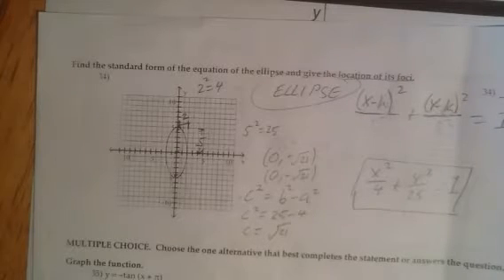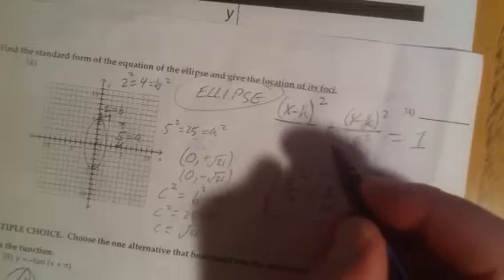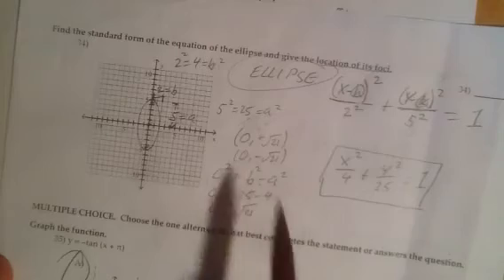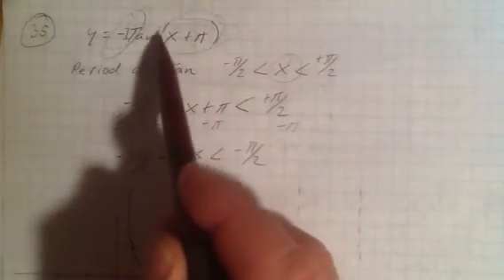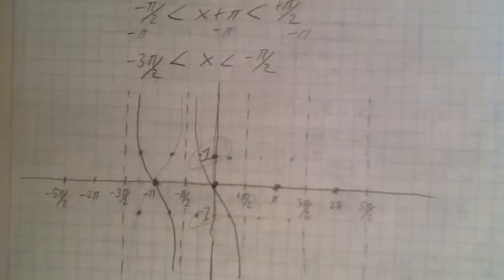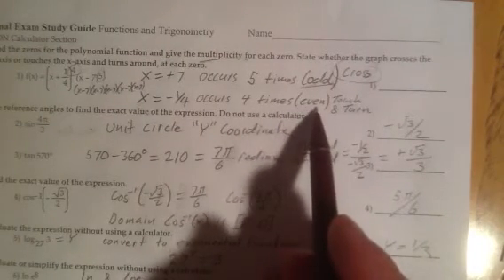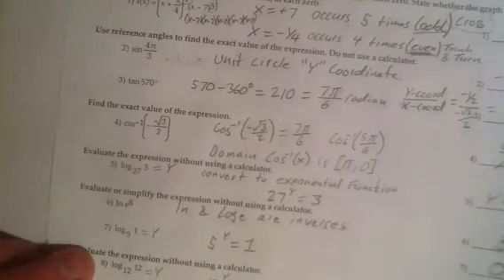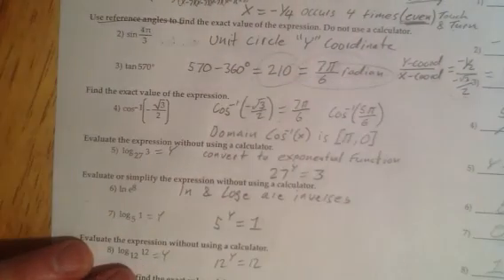F(trig) Final Exam Review, Video #6